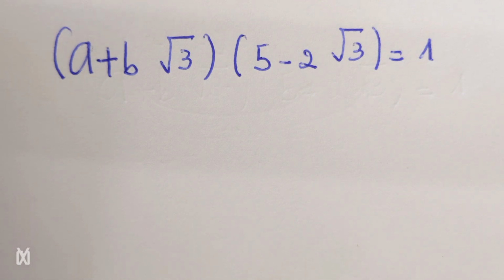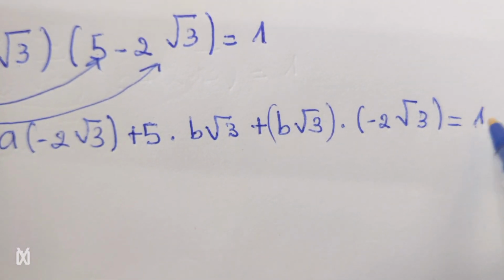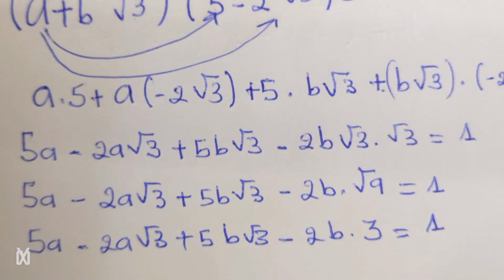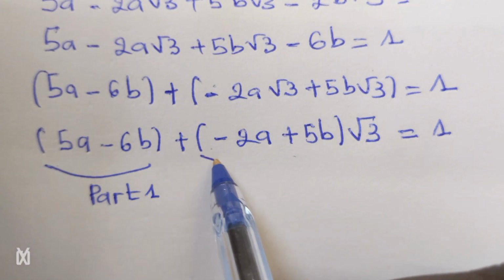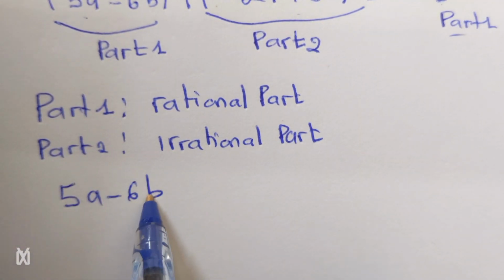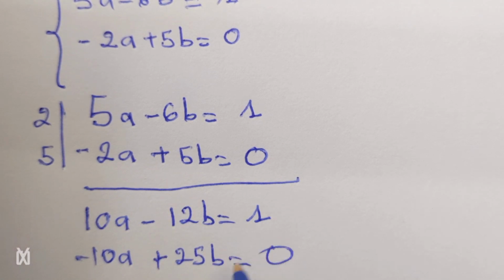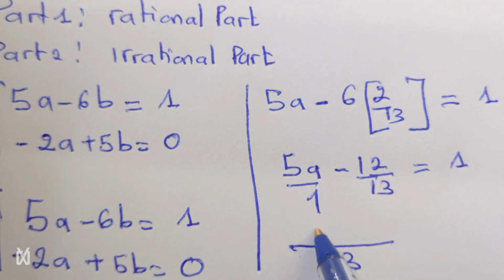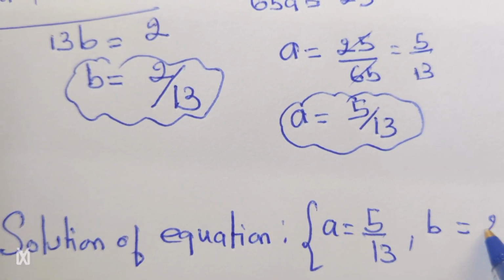How to Solve this ?Algebraic Expression || (a+b√3)(5-2√3)=1 💯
this video, we will walk through the step-by-step process of How to solve algebraic expression involving square roots. We will specifically tackle the equation (a+b√3)(5-2√3)=1 and demonstrate how to expand, simplify, and isolate variables effectively. Perfect for students looking to strengthen their algebra skills!